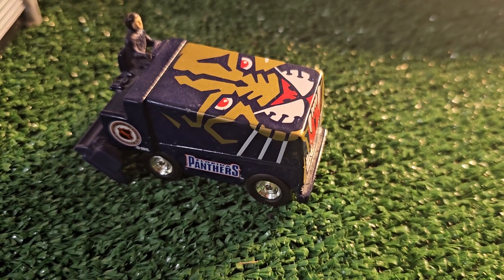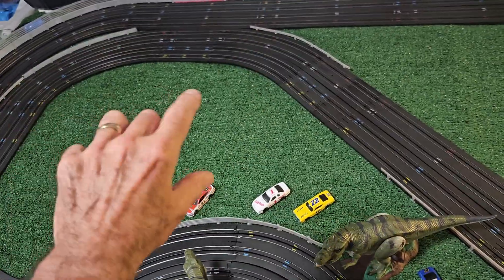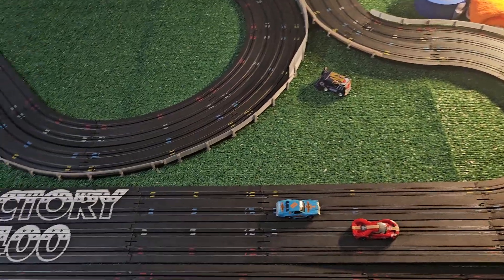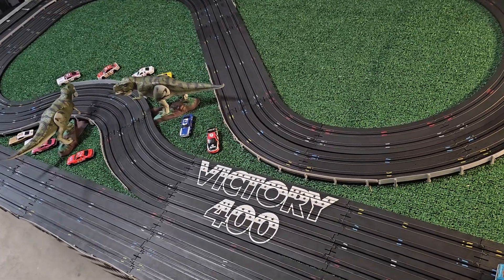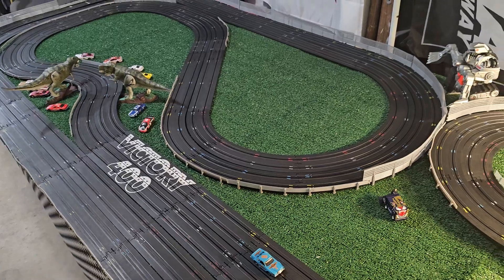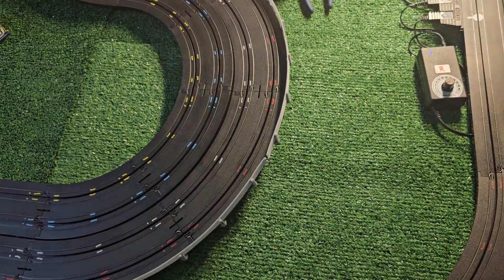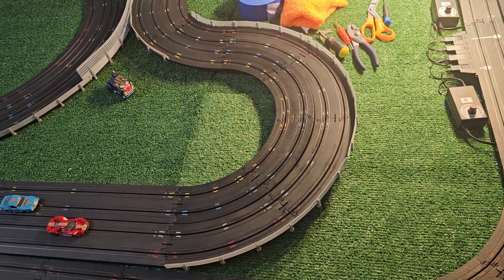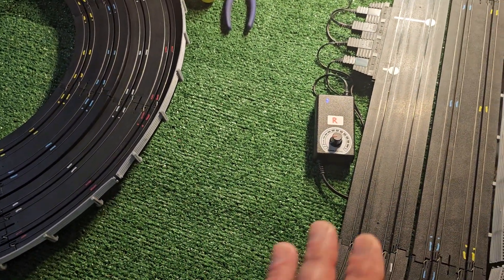Sometimes, You Just Need to Tweak Your Slot Car Track